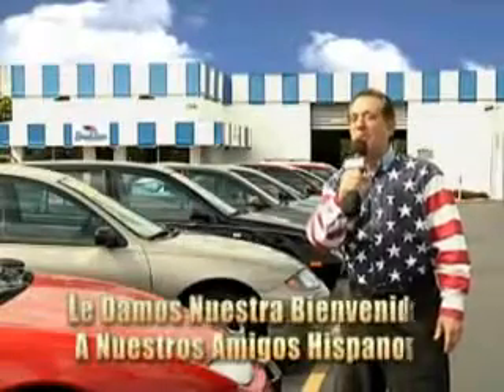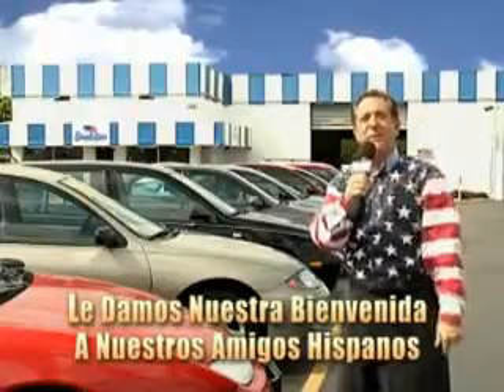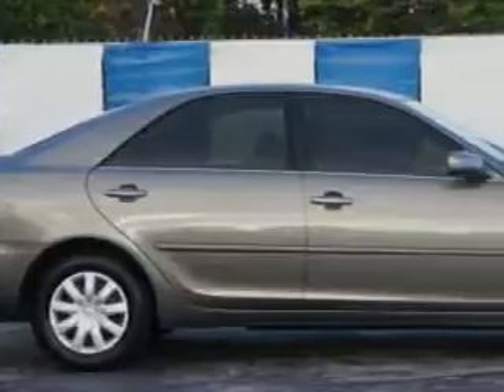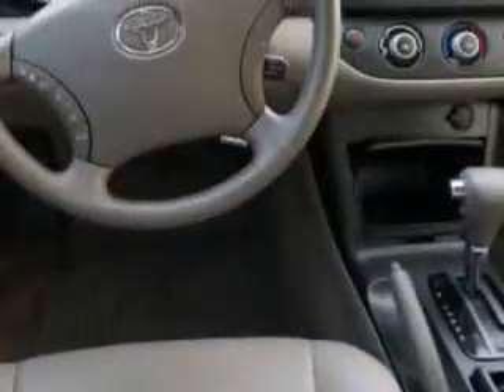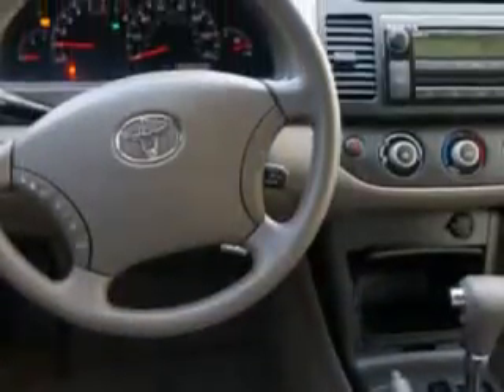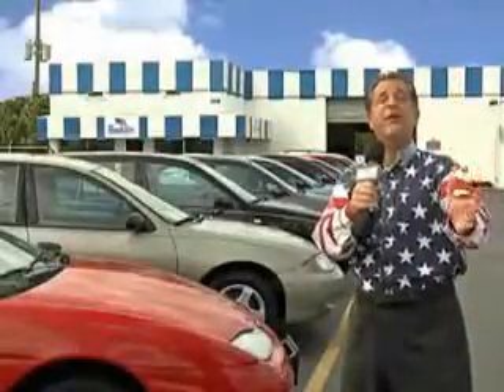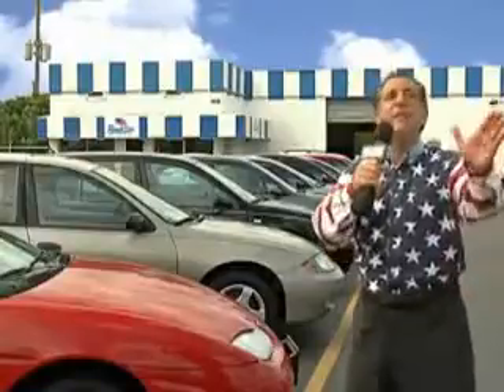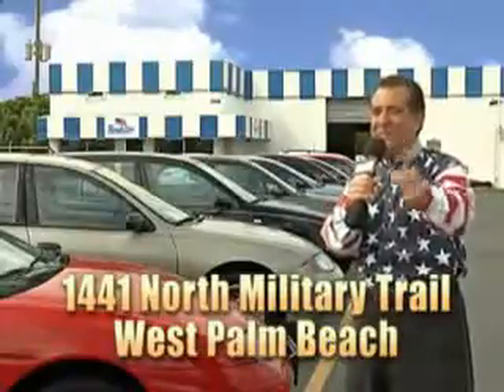2006 Toyota Camry Beach Cars West Palm Beach, FL 33409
Toyota Camry Check out this  Phantom Gray Pearl   Toyota Camry 4 Dr Sedan, equipped with a 4 Cylinder engine and an automatic transmission. Enjoy an exceptional 31 miles to the gallon on this great car with features like Remote Power Door Locks, 5 Passenger Seating, Power Driver's Seat, Front Wheel Drive, Rear Bench Seat, on steering wheel audio and cruise controls, and much more. Enjoy the drive and have peace of mind in this  Toyota Camry. See us at Beach Cars today!VIN:4T1BE32K86U646443

Beach Cars
1441 North Military Trail